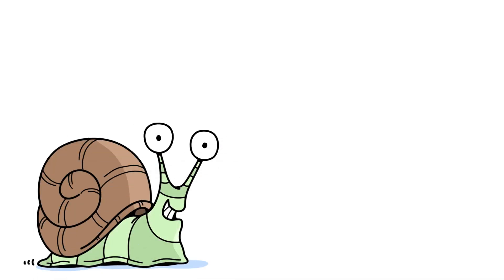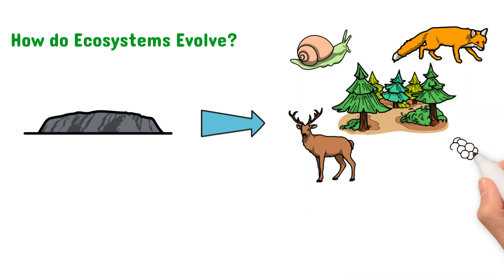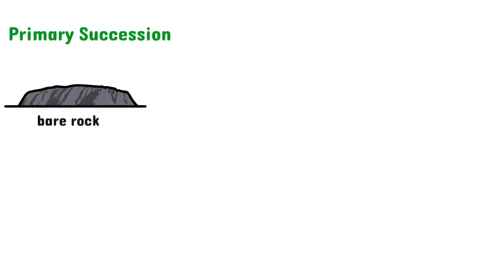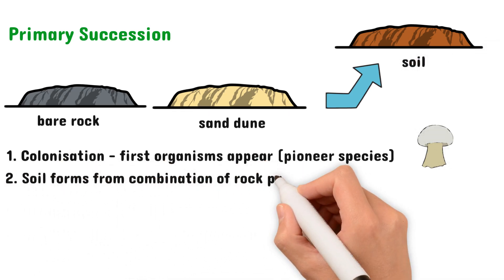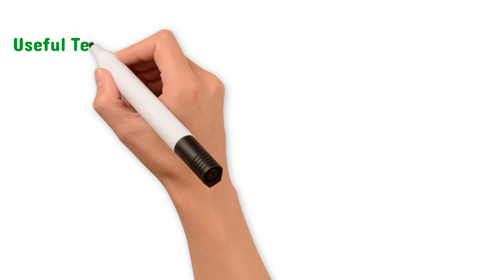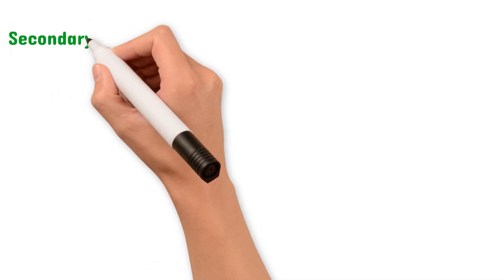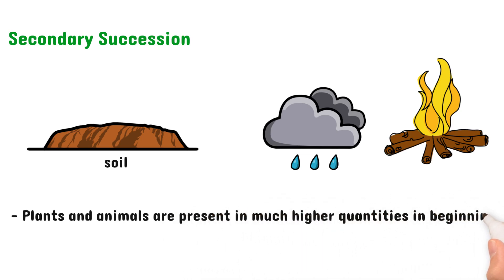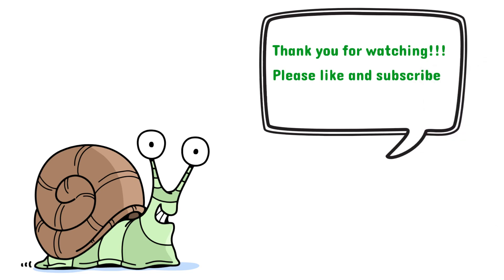5B 2. How Ecosystems Evolve | Edexcel IAL Biology | Unit 4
In this video, we dive into unit 4 of IAL Pearson Edexcel Biology. Covering 5B 2. How Ecosystems Evolve.
Learning Objectives:
- Understand primary succession
- Understand secondary succession